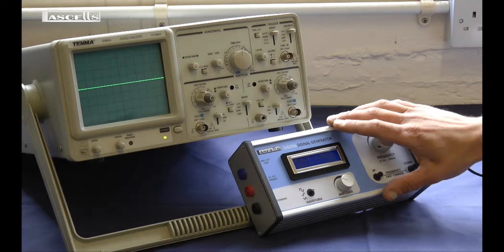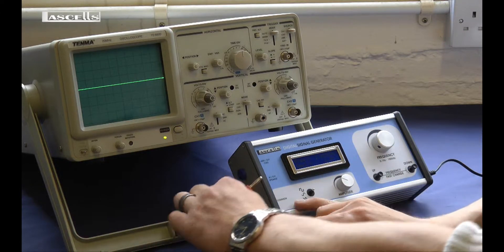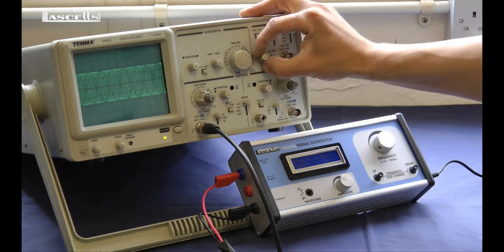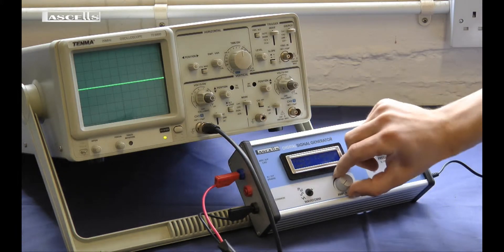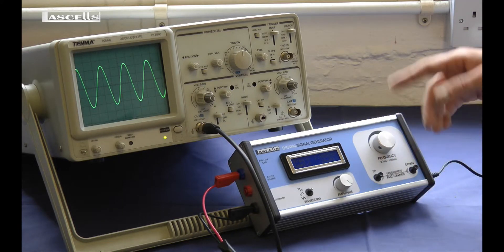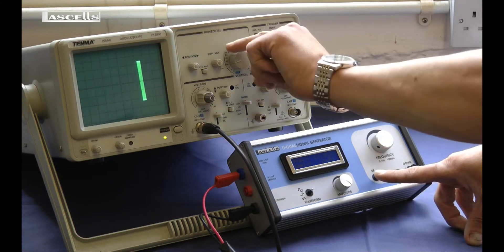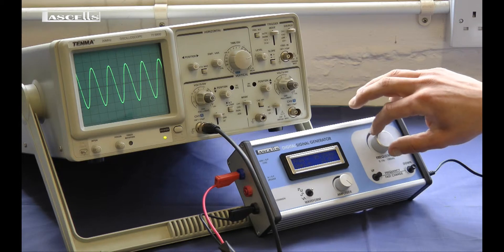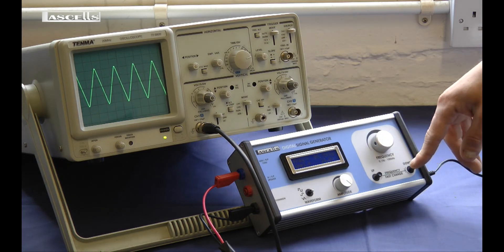Digital Signal Generator + Scope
A brief demonstration of the Lascells Digital Signal Generator showing various waveforms on an Oscilloscope.